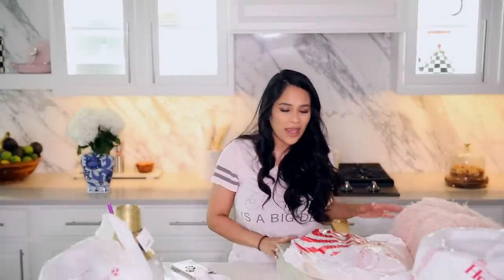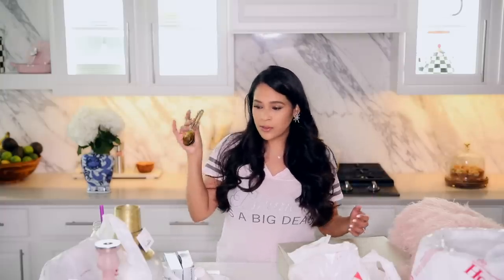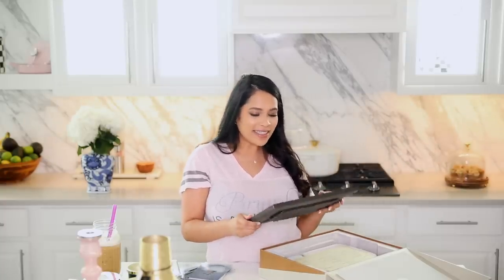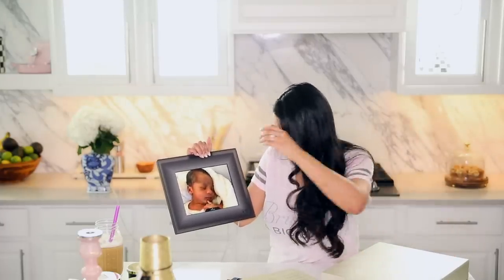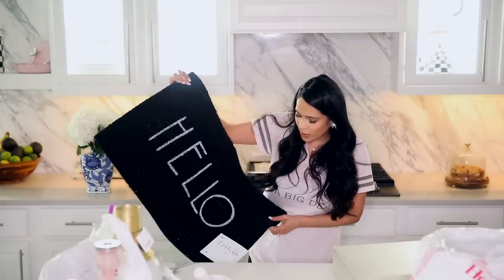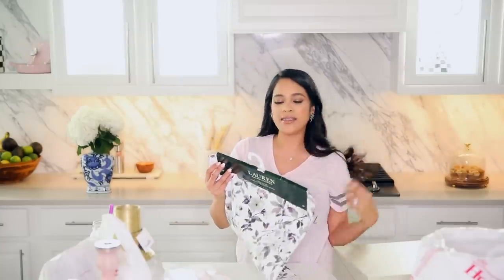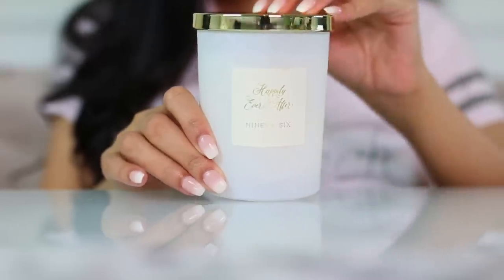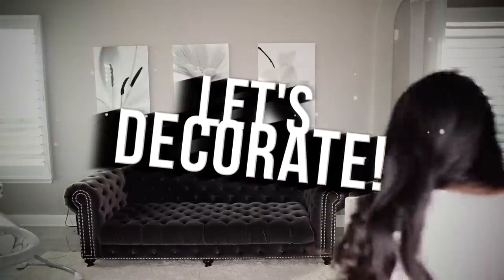Home Decor Haul & Decorate With Me! MissLizHeart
Today I have a home decor haul for the spring and a decorate with me tour! Get $50 off through my special or using code LIZHEART50

Target Items
-pizza board
-gold measuring spoons
-pink candle holder
-pink faux fur throw

Homegoods TJMaxx Items
-black Mat
-floral pillo w- similar one
-mirroed flowers - similar

sofa more affordable option
black & white balloon chair
coffee table
area rug
flower wall art - similar
chandelier similar
Flower wall art is from an old store that shut down (snowy) here is a similar style

-earrings
-shirt - old and I'm pretty sure it's a pajama top(don't judge me)
-nails - I get them done at the salon and I ask for dip powder in French ombre

xo Liz